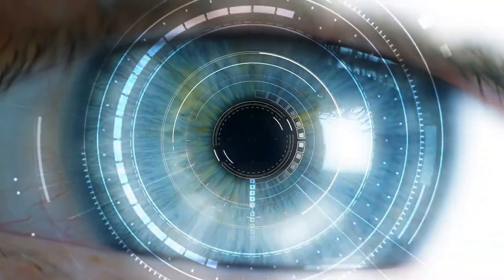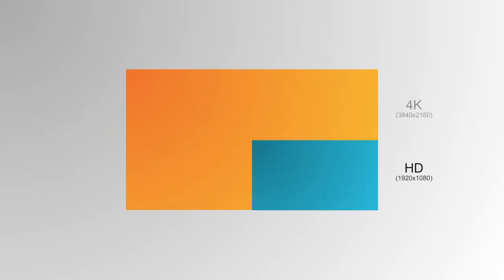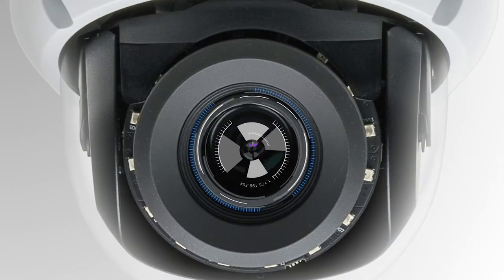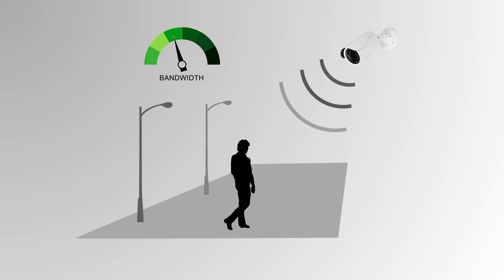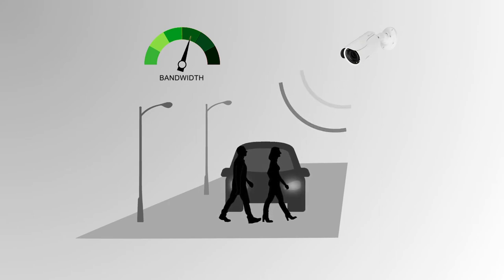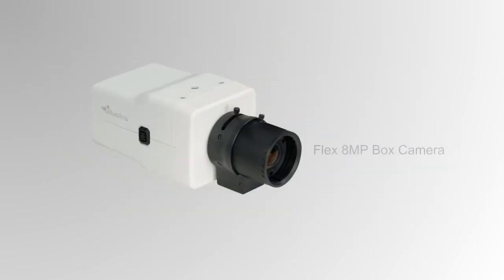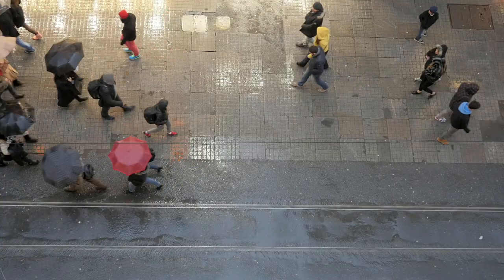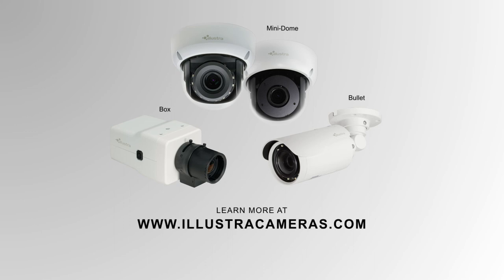Illustra Flex 4K IP Cameras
The powerful Illustra Flex 4K cameras are designed to offer a high-image quality, feature rich surveillance option for a wide range of applications both indoors and outdoors. The increased amount of pixels per foot in these models improve image detail in wide areas such as loading docks and airport terminals. Installations that strive for a combination of high-resolution and high-performance at a competitive price point, all while simplifying installation and configuration stand to benefit the most from the Flex 4K Mini-Domes, Box, and Bullet cameras.

Introduction 00:00
Overview 00:18